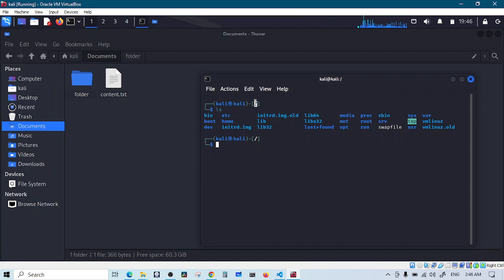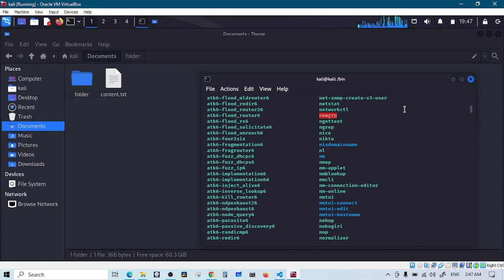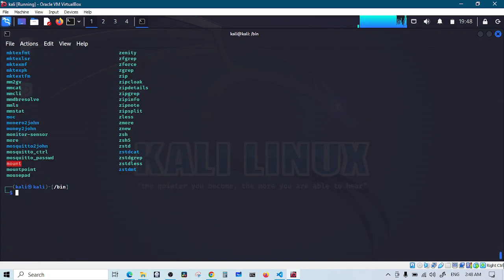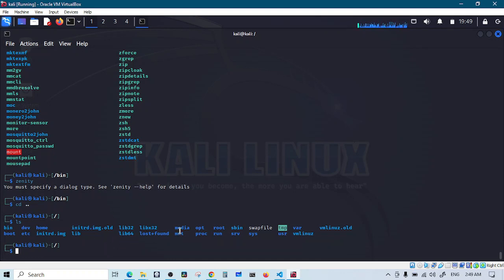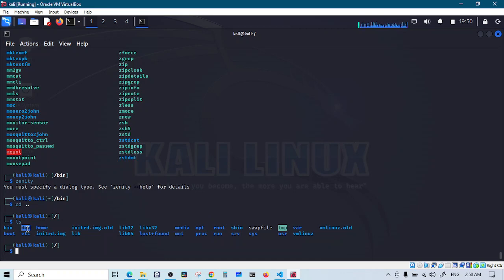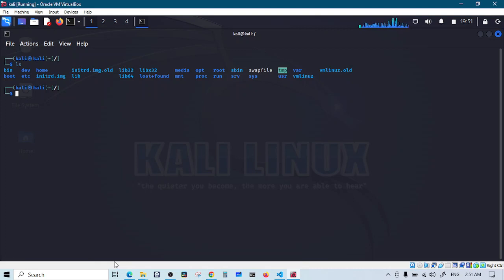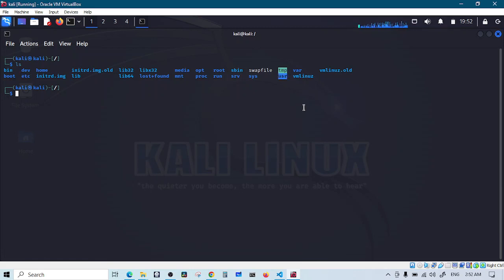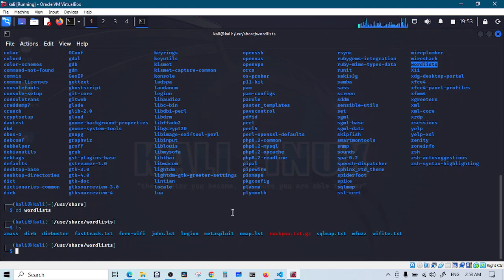Gentle Introduction to Linux File System Hierarchy